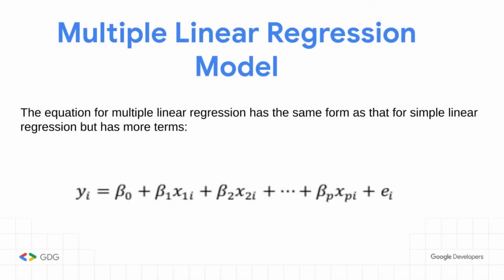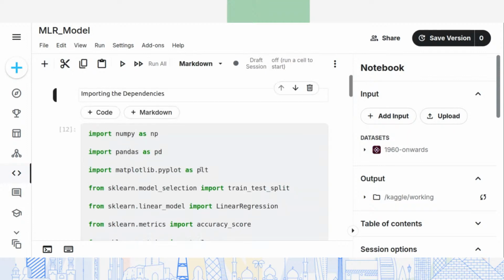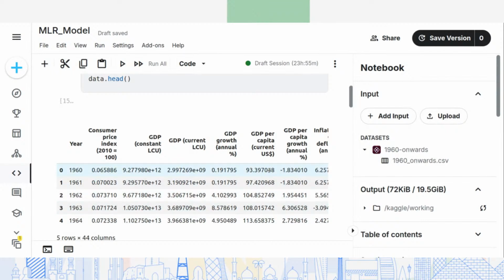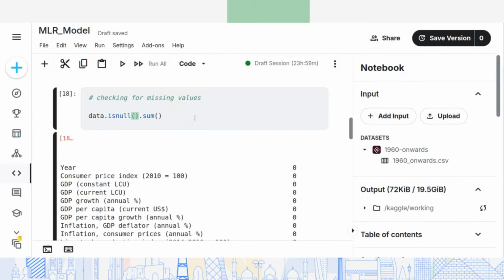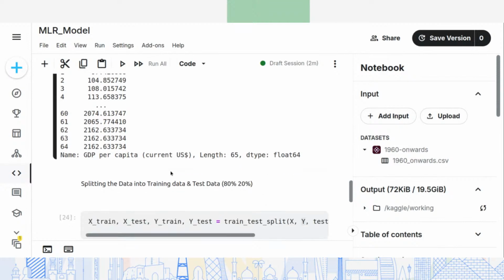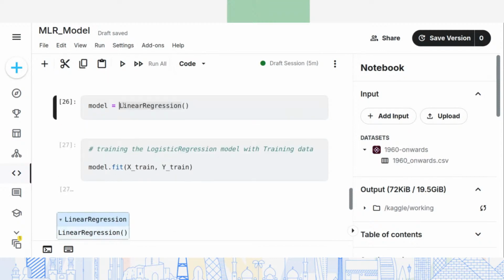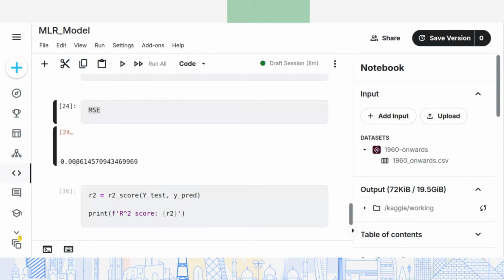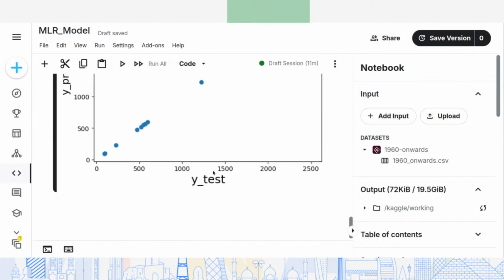Multiple Linear Regression Model with Python (Kenni Konate )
# Title #